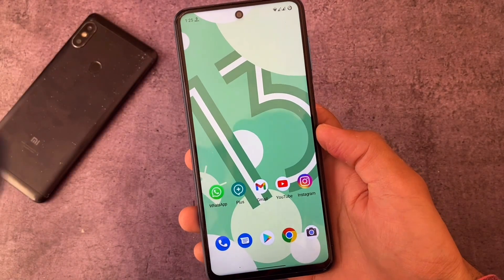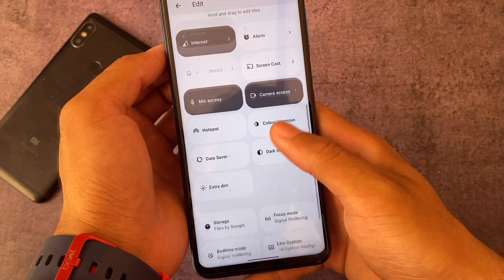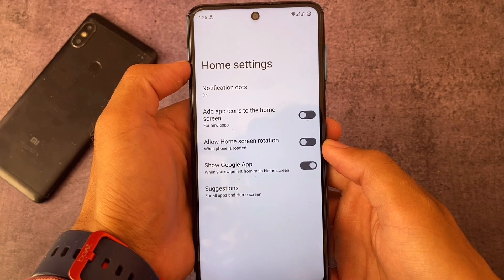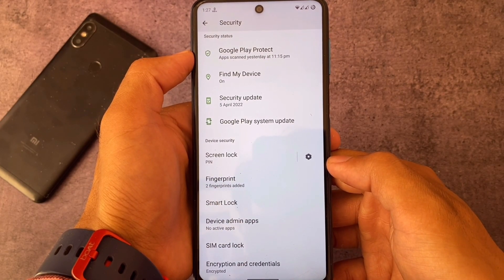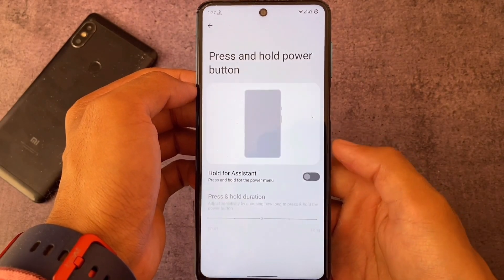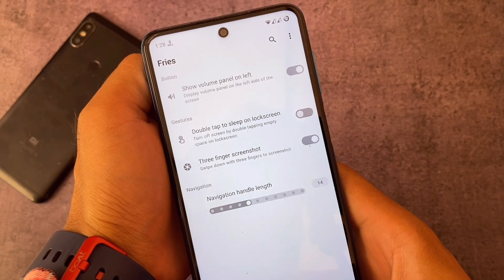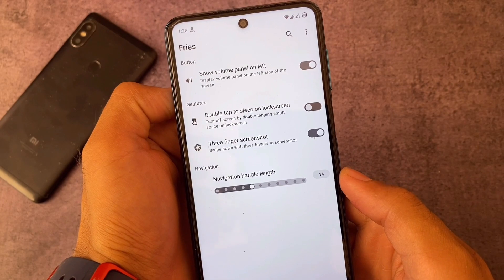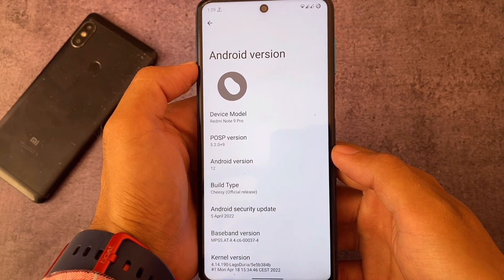Pure AOSP - but Unique Custom ROM 🤩❤️ | Android 12.1 Stock !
Hey guys, What's Up? Everything is good I Hope.
In this video, I'm gonna show you " Pure AOSP - but Unique Custom ROM 🤩❤️ | Android 12.1 Stock ! ". Make Sure to watch this video till the end to understand everything.